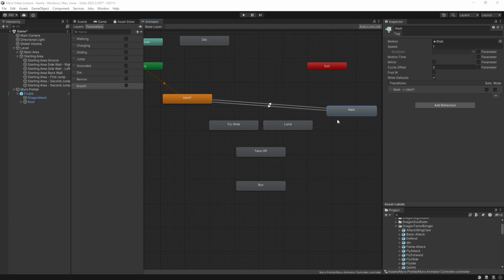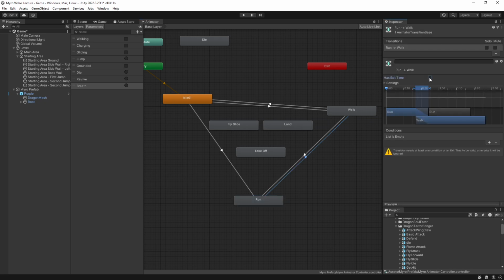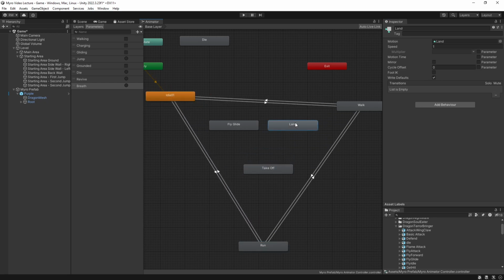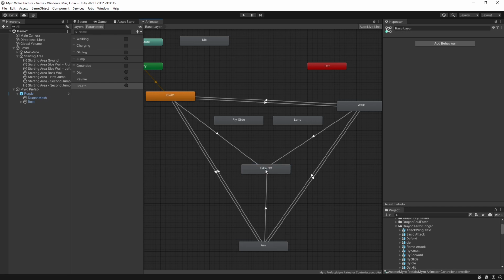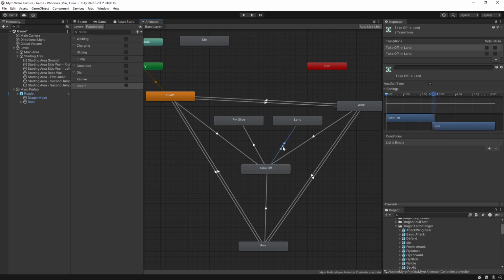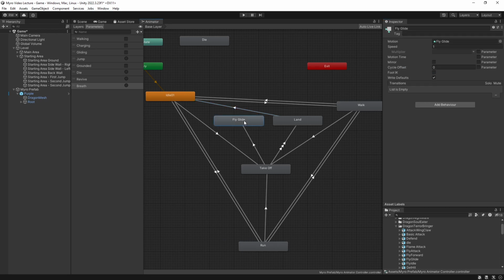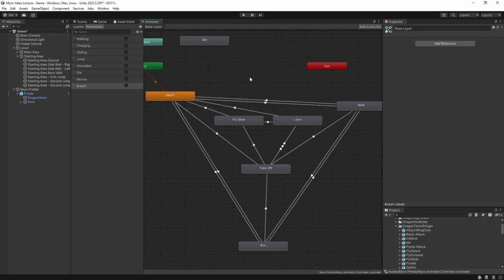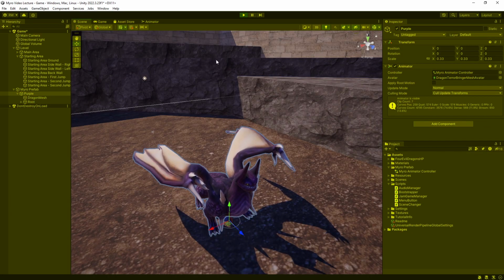IGA L2 C6 Class 3 Myro Controller 3 Prepare Myro's Animations pt 2